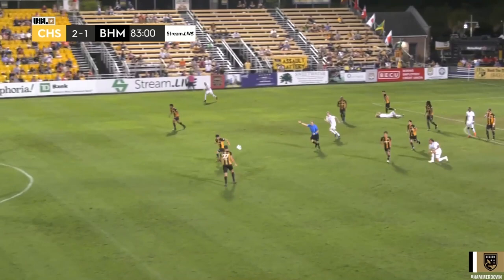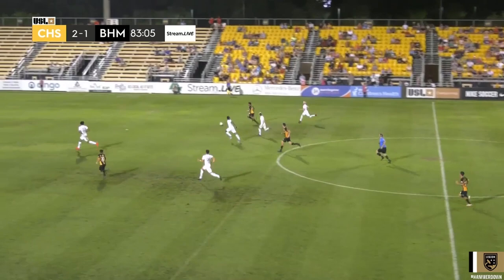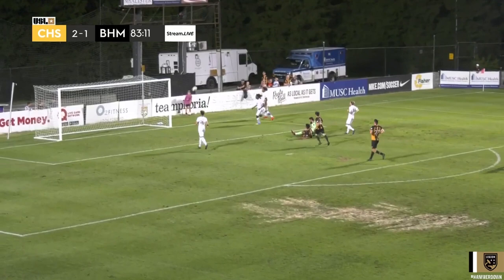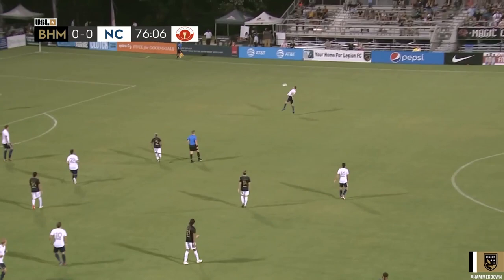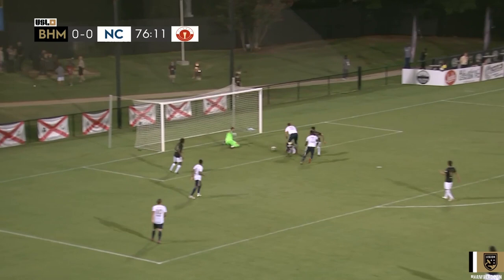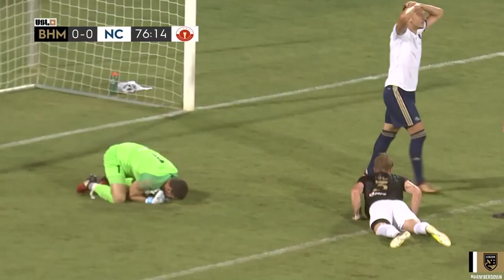Legion FC 2019 Team Awards - Matt VanOekel Fans' Choice Award Winner